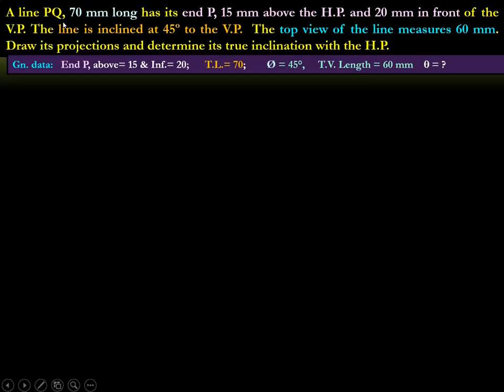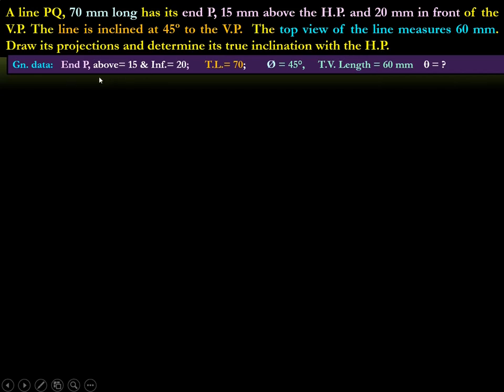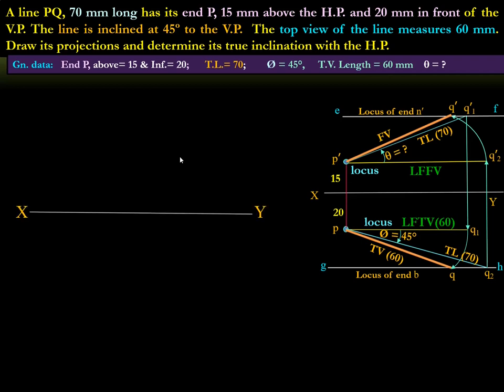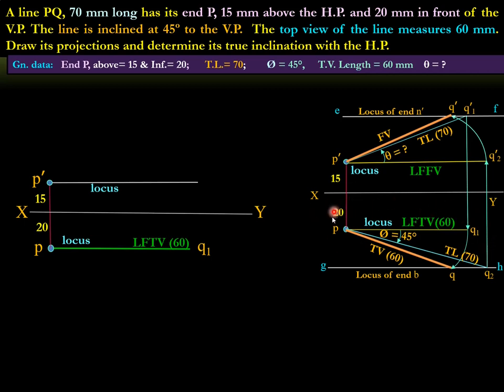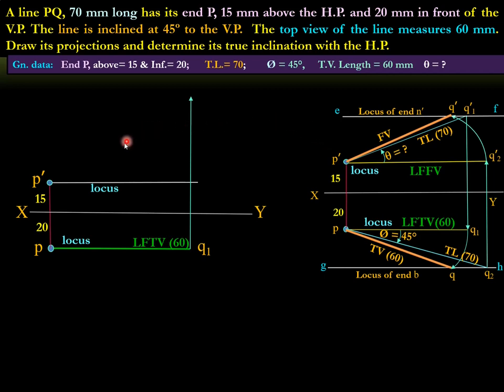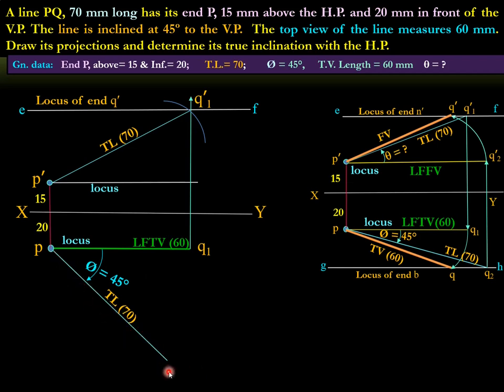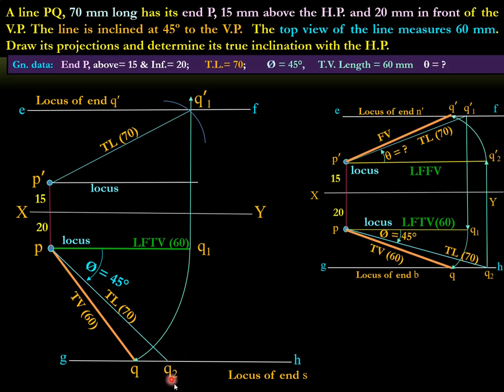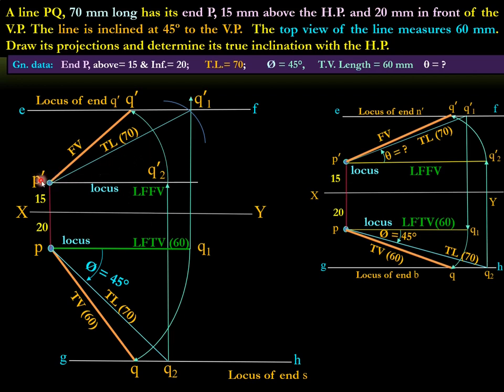Projections of Straight Lines: INCLINED to BOTH H.P. and V.P. - 05 - ENGINEERING DRAWING MADE EASY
ENGINEERING DRAWING MADE EASY - PROJECTIONS OF STRAIGHT LINES:  INCLINED to both H.P. and V.P.,

Quick tips for solving problems from Projections of Straight lines.

Projections of Straight Lines:  CONTAINED by one plane and inclined to other plane